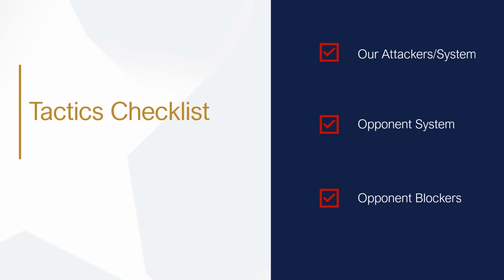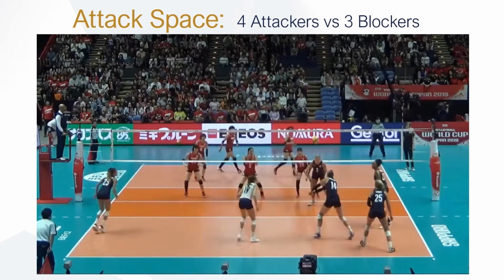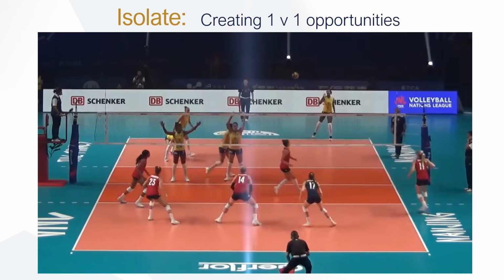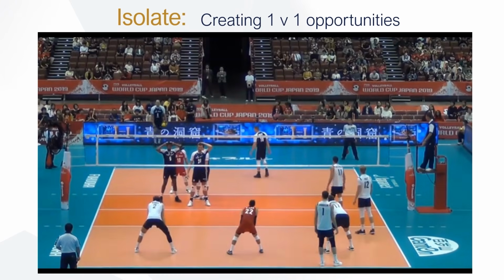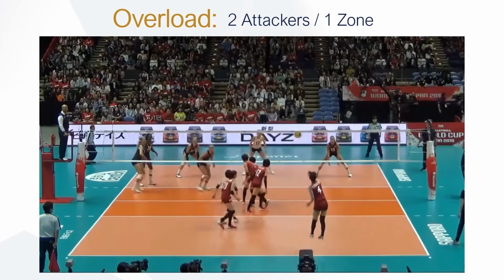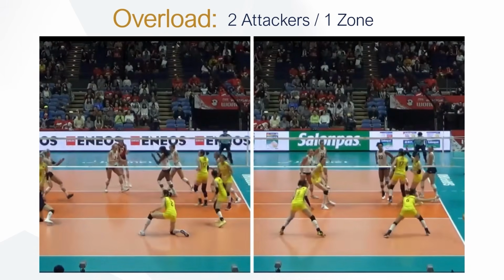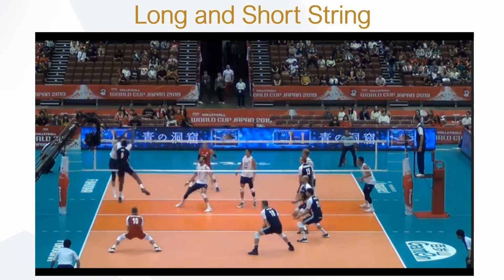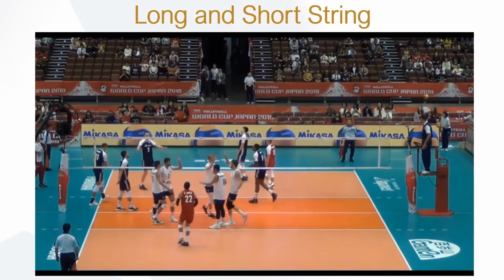OFFENSIVE Strategy 101 | Designing Successful Attacks in Volleyball with Erin Virtue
Mounting a successful offensive strategy in volleyball requires understanding both your team and your opponent. Erin Virtue, former Assistant Coach of the U.S. Women’s National Team guides coaches through three steps- look at your system, look at your opponent’s system, and look at your opponent’s blockers- to create a strong offensive plan. Virtue uses film to demonstrate how coaches can attack space, isolate or overload blockers and run short and long sets.

00:00 - Offensive Tactics Checklist
01:20 - Tactic 1: Attacking Space
03:07 - Tactic 2: Isolating a Blocker
05:31 - Tactic 3: Overloading a Blocker
08:07 - Tactic 4: Long vs. Short Sets
10:06 - Spot the Tactics in a Match